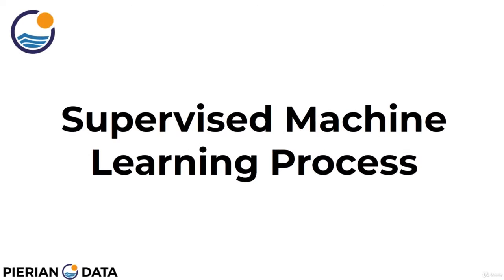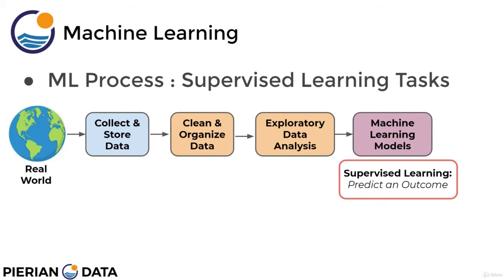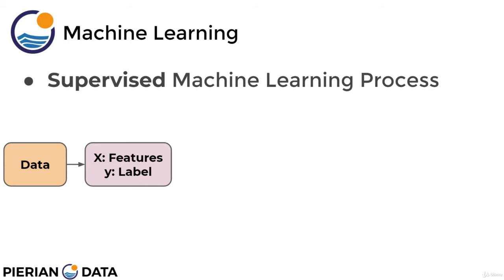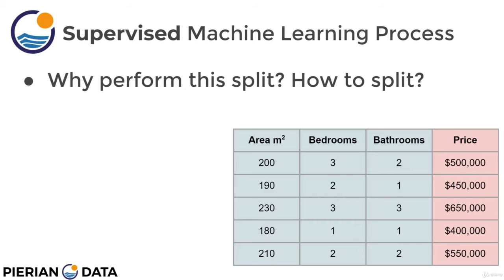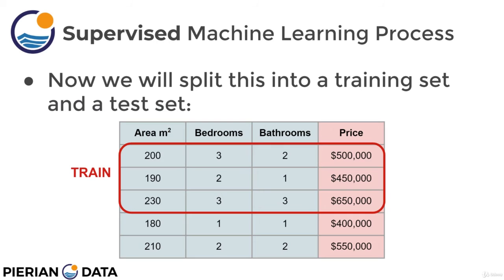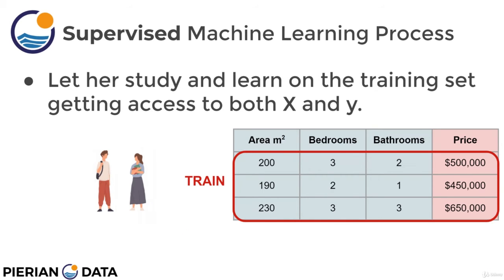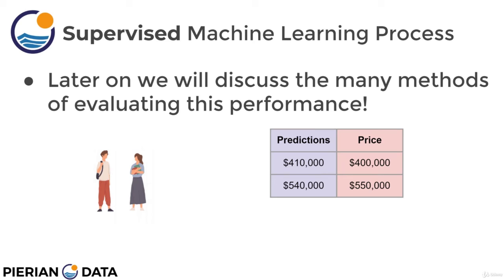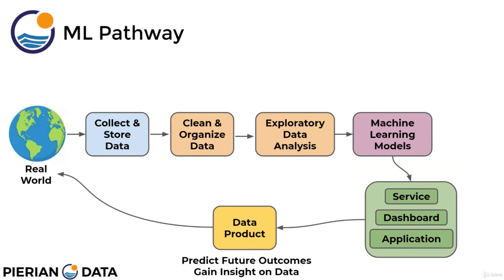002 Supervised Machine Learning Process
002 Supervised Machine Learning Process